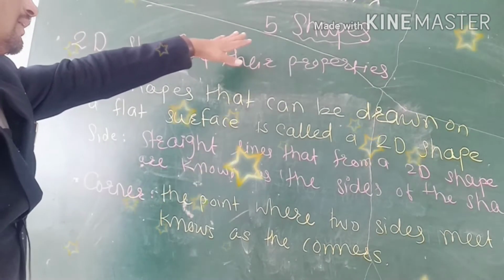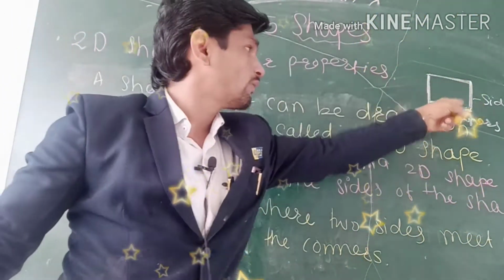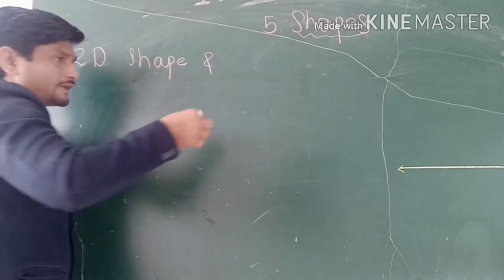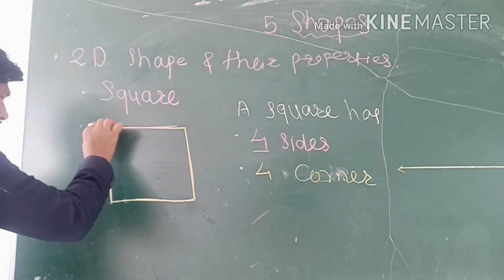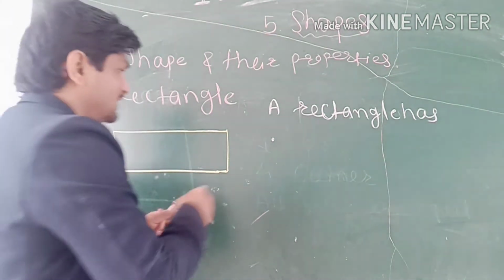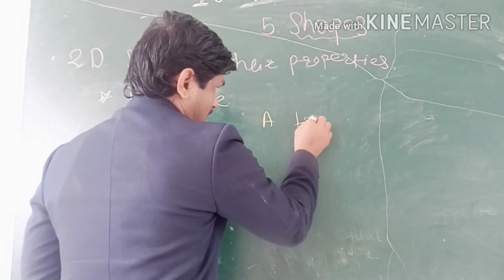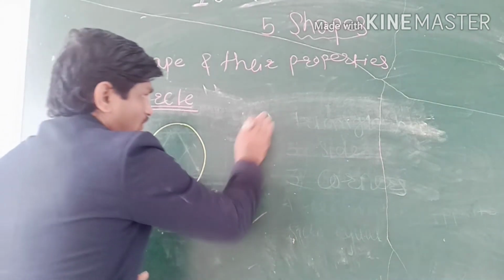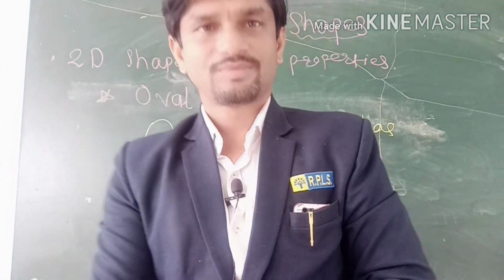2nd standard: chapter 5 . Shapes (1st video)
2D shapes and their properties